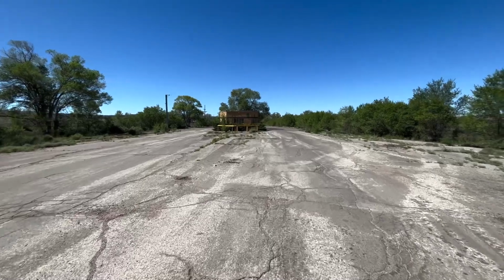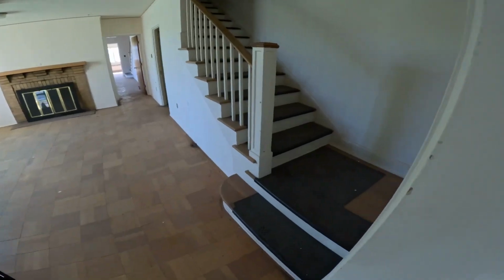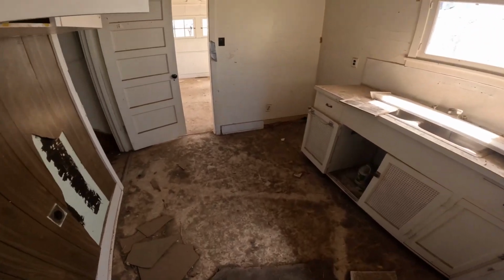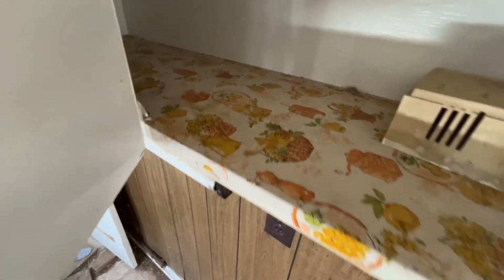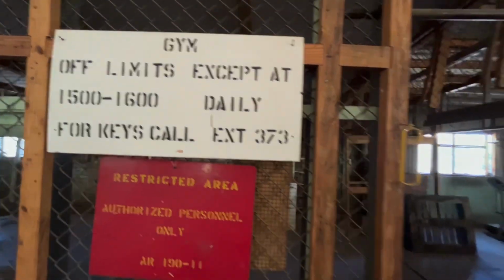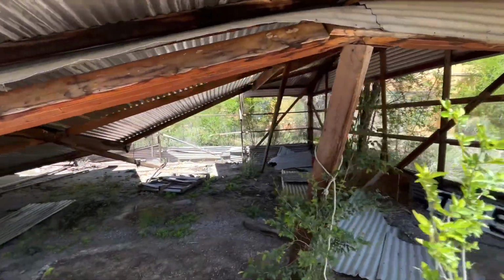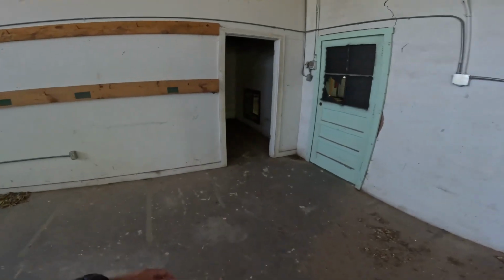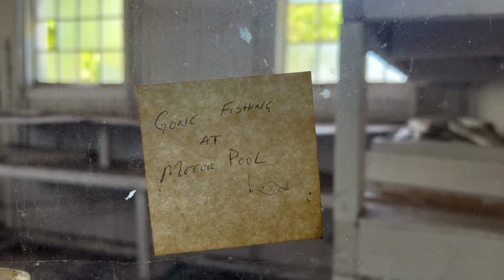Creepy Abandoned Exploration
In 1993, the U.S. Army officially closed Fort Wingate as an active military installation. Since then, the fort has undergone a transition from a military post to a site for various purposes. Today, it is divided into two distinct areas: the Fort Wingate Army Depot and the Fort Wingate Industrial Park.

The Fort Wingate Army Depot, also known as the Navajo Depot, is managed by the U.S. Army and serves as a storage and disposal site for conventional ammunition and explosive materials. It plays a critical role in supporting military operations by providing a secure location for the storage and demilitarization of surplus munitions.

Here you can find my instagram and facebook as well.